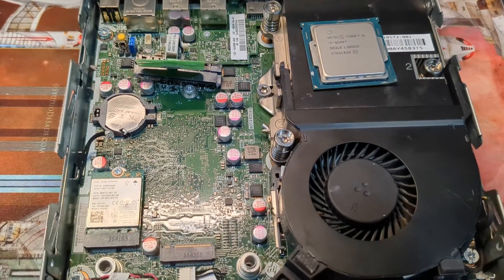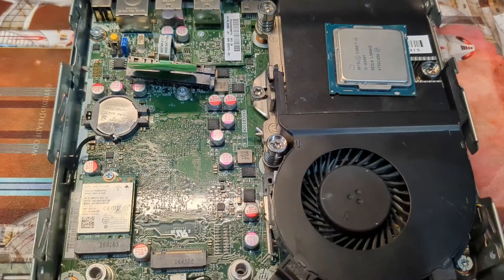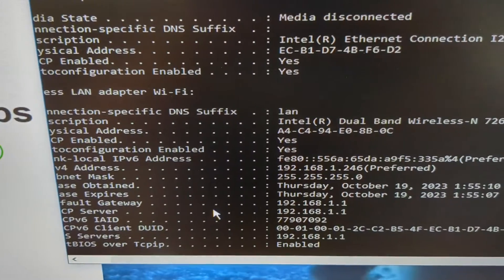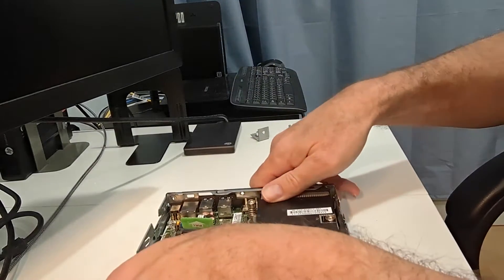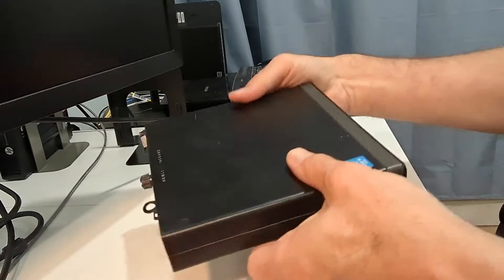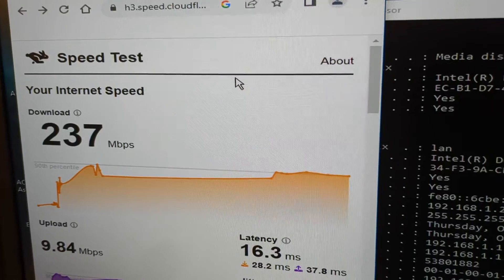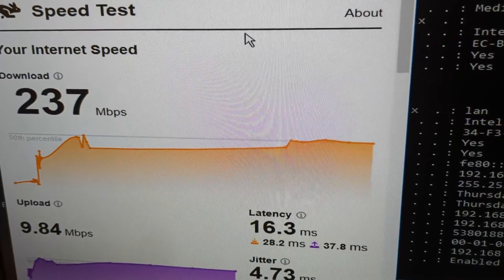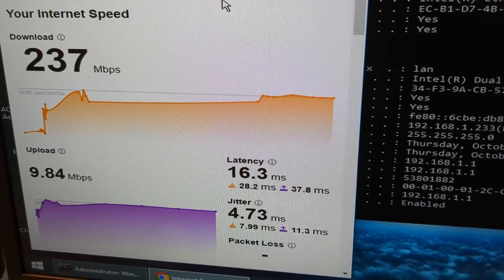Wifi Upgrade for the HP EliteDesk 800 G1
Trying to use parts from the "big mistake" video.  This time we upgrade the wifi adapter in the G1.